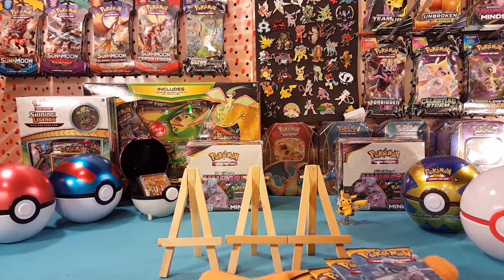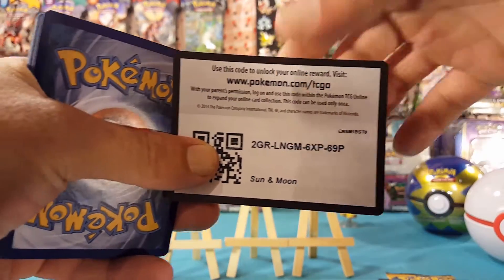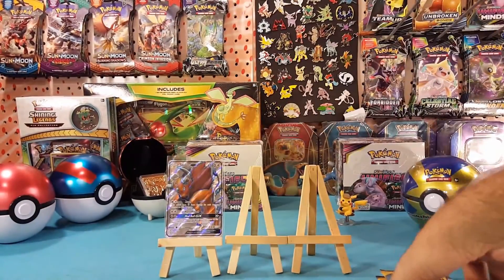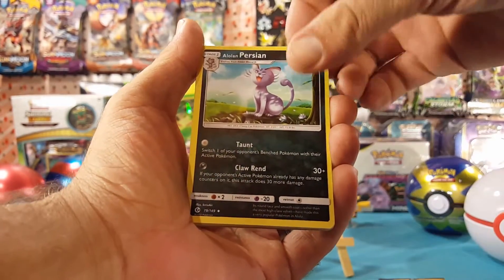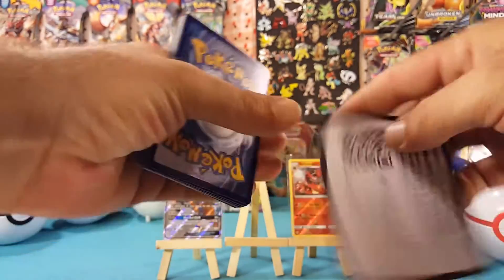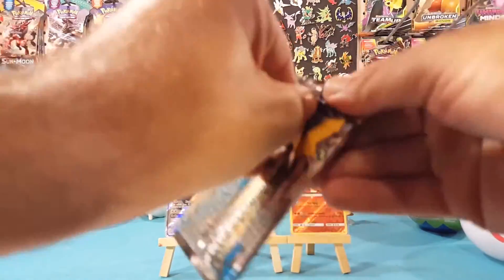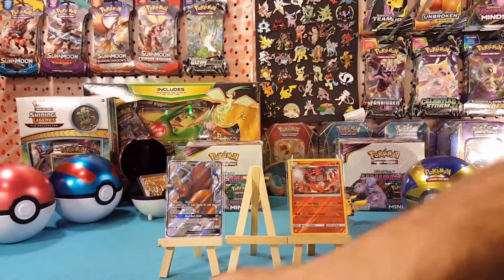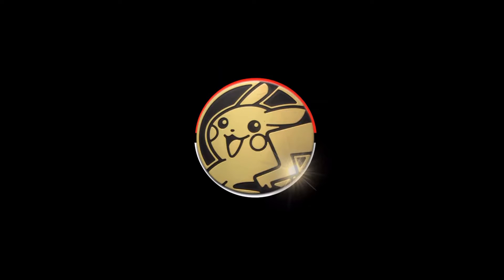4 Random Packs Of Sun and Moon Base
What's up guys! Matt here, and today I'm opening 4 random Sub & Moon Base packs! Let's see what's inside!

Upload Schedule:
Thursday - Random
Friday -